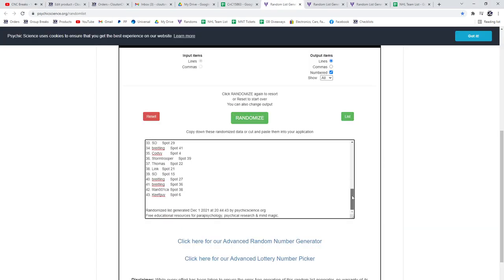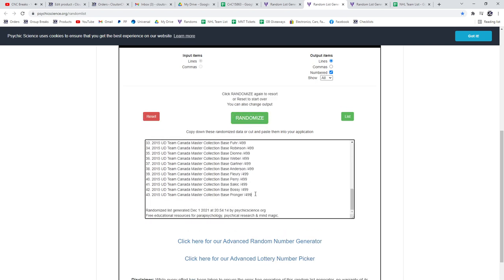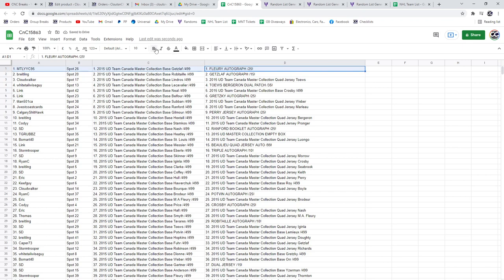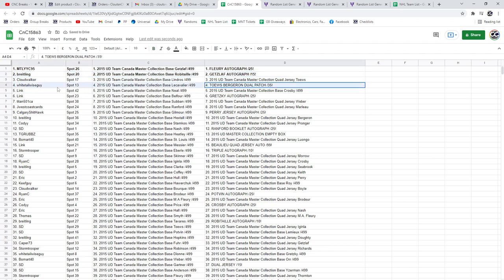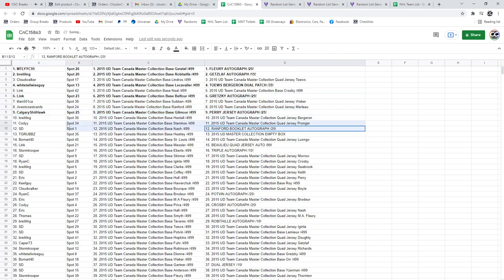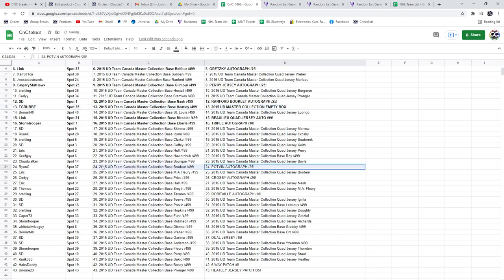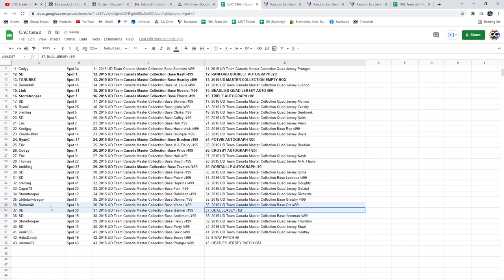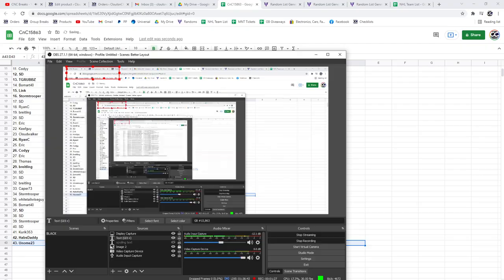Multi Randoms - C&C GB #15,863